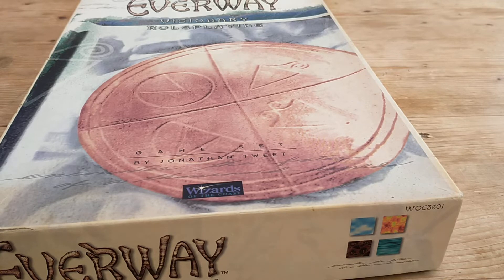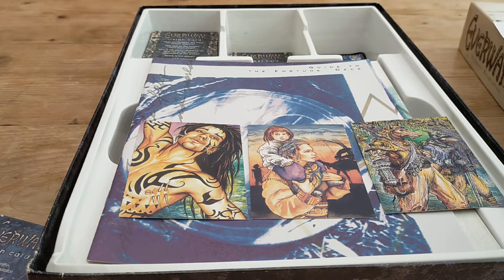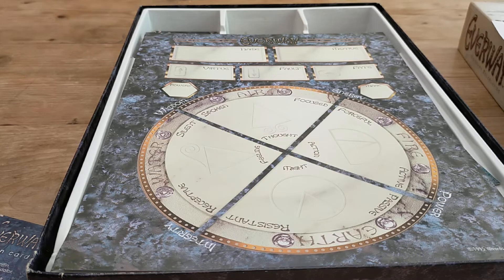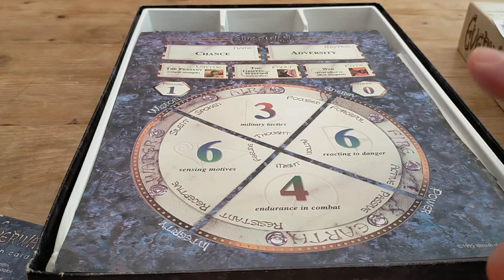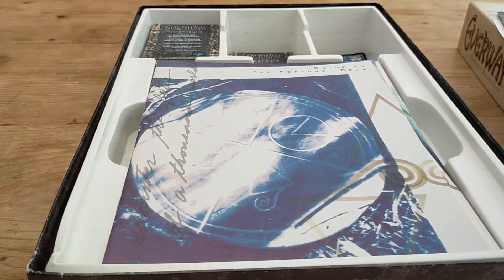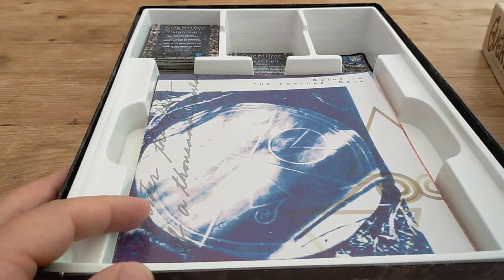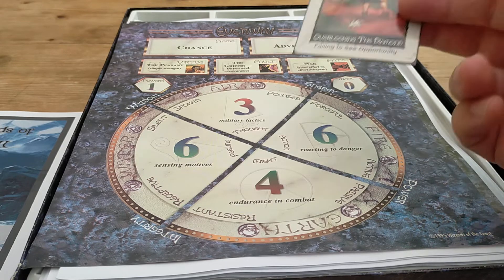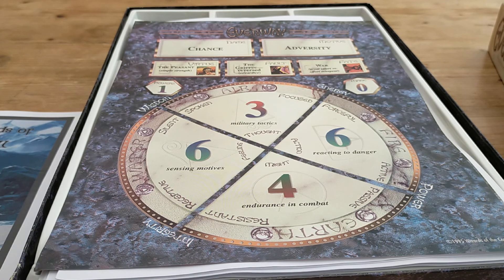Everway RPG - a quick vision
Narrative card driven classic rpg action. I 'unbox' and lightly review the original wotc version of the game. Using two main decks to handle the action - 'Visions' and the tarot like 'Fortune' deck